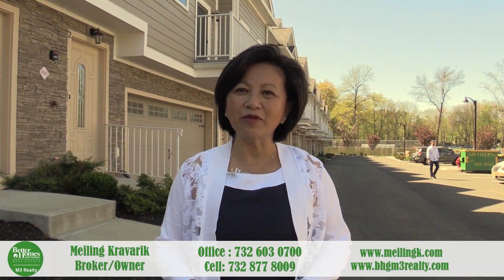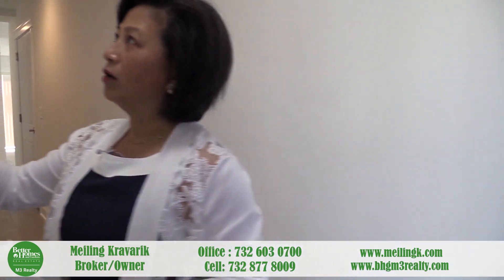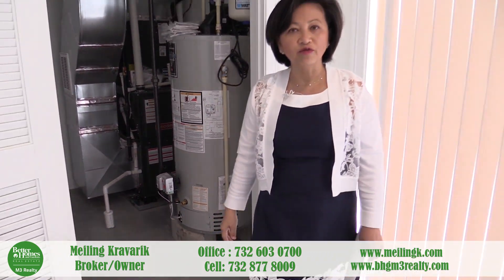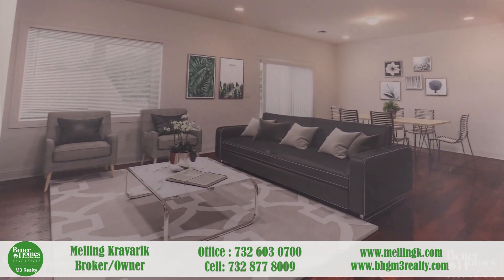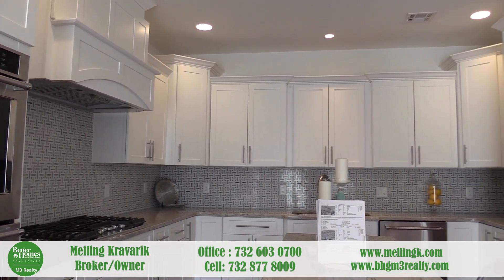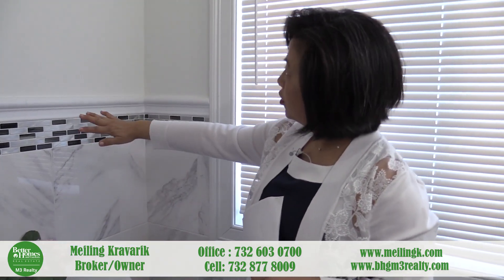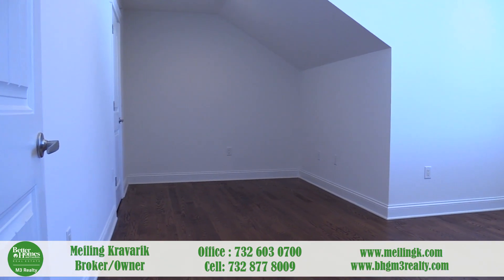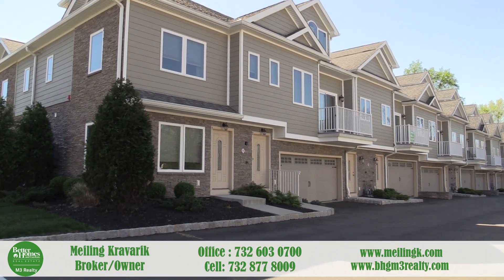Better Homes and Gardens | M3 Realty - 156 mountain ave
Property available for sale; see contact on lower third of video